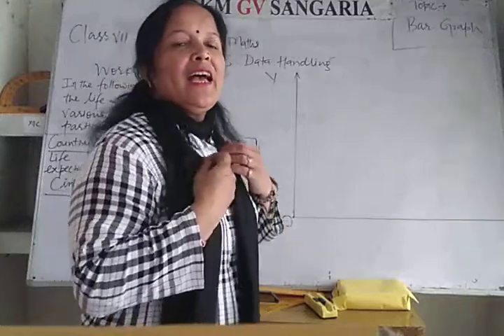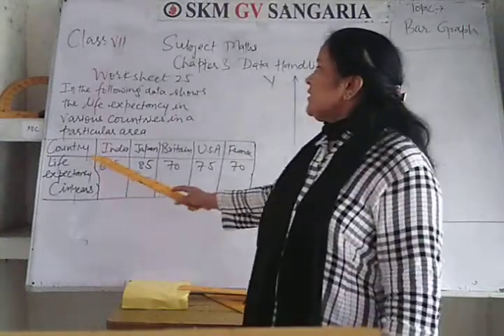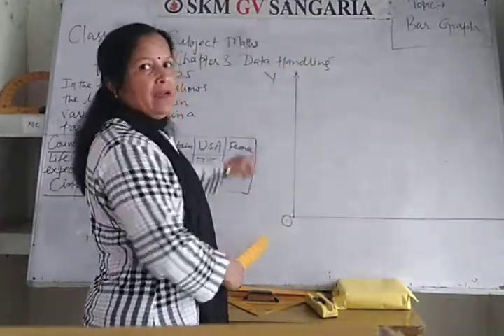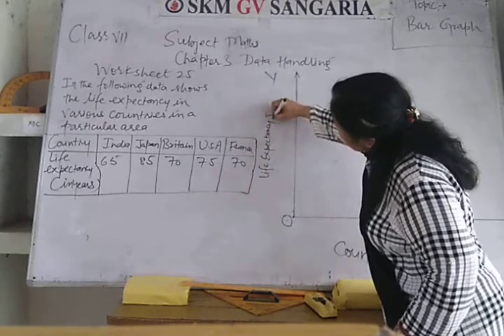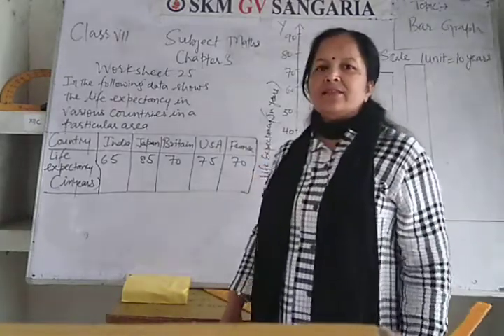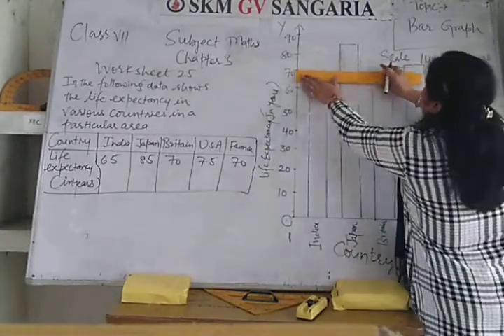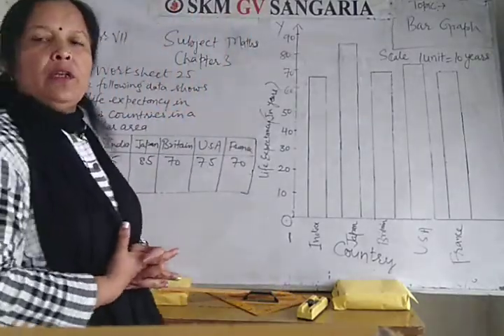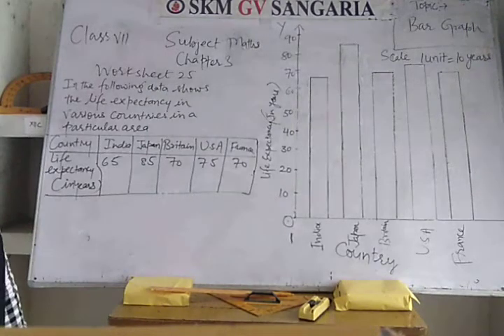CLASS 7,MATHS,CHAPTER 3 DATA HANDLING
BAR GRAPH WORKSHEET 25